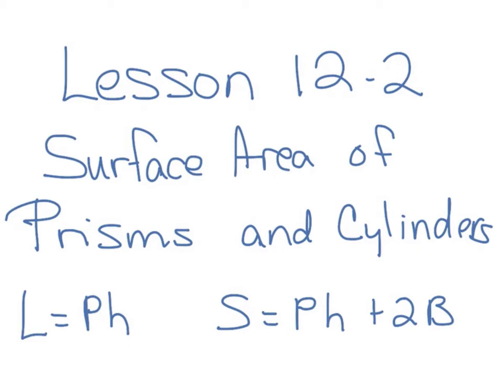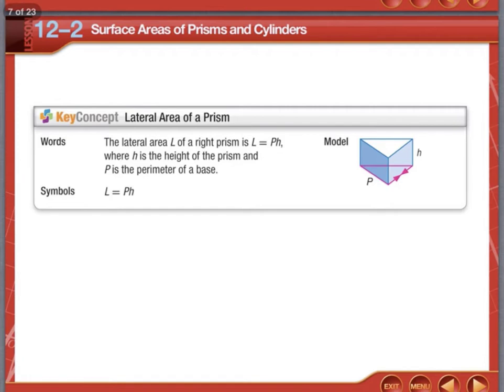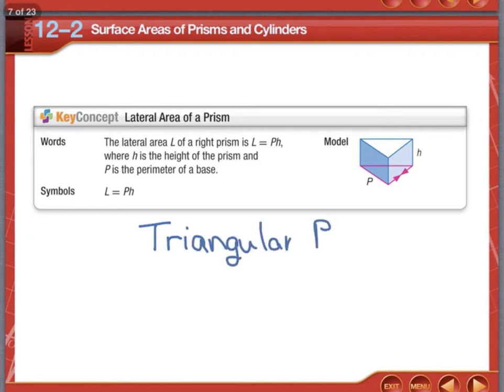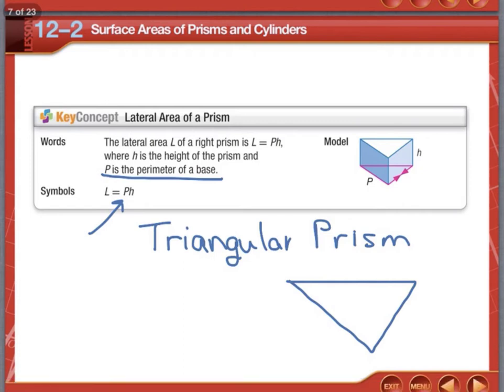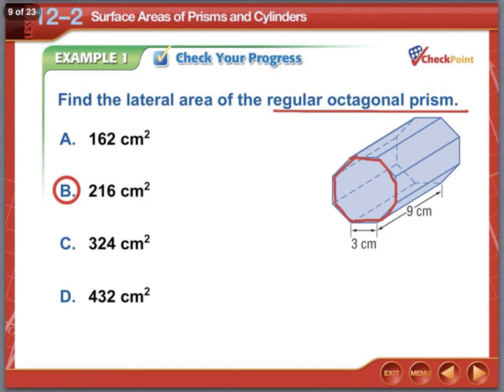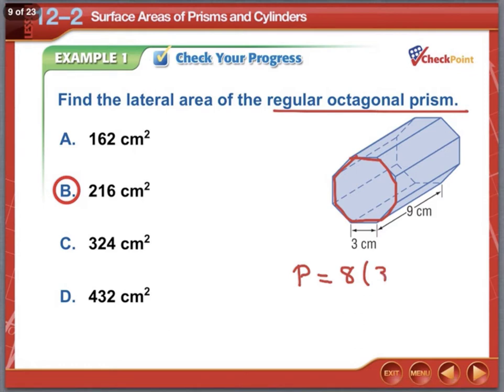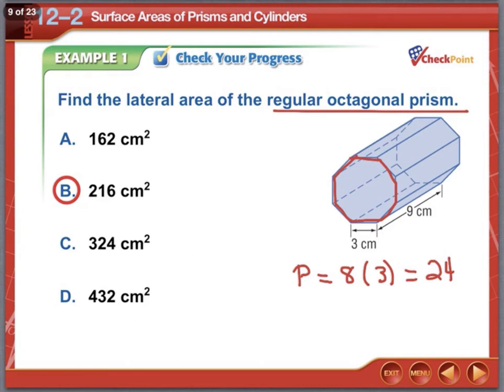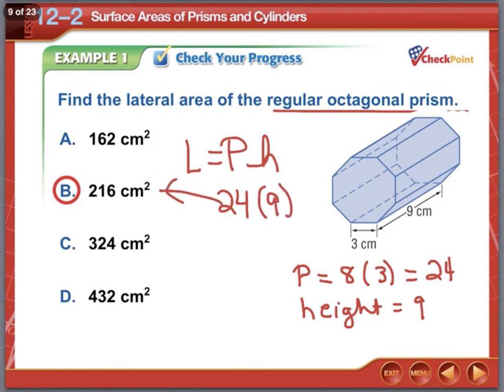Surface Area of Prisms and Cylinders